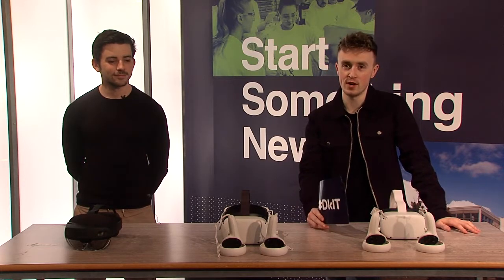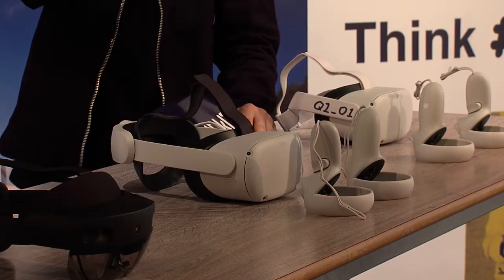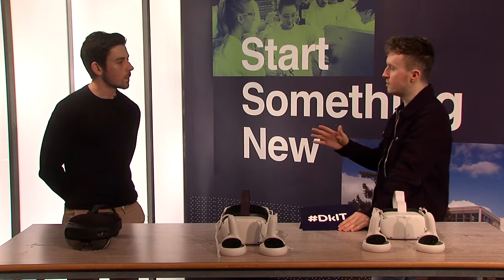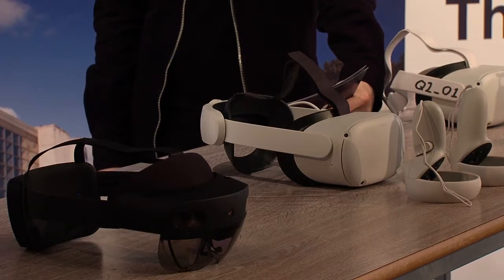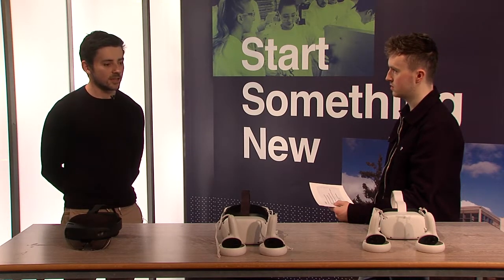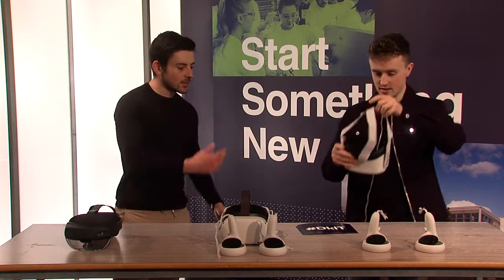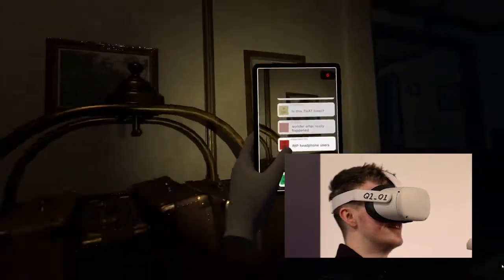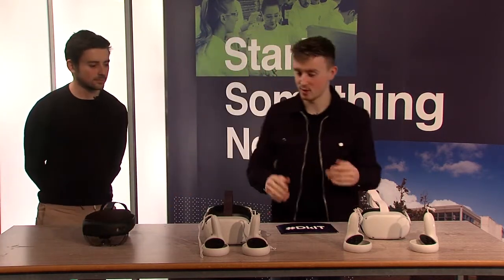BSc (Hons) in Augmented and Virtual Reality